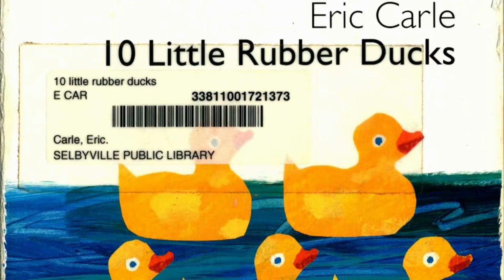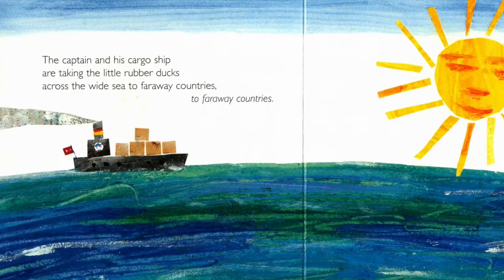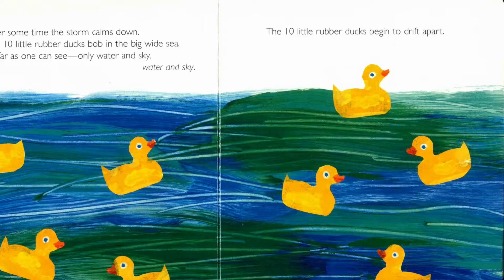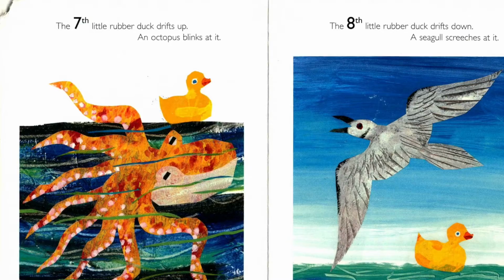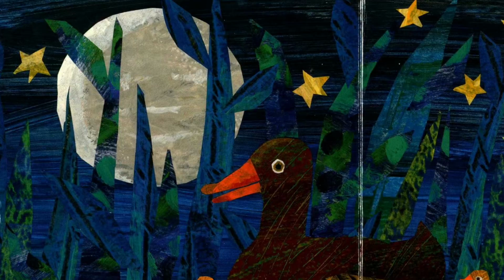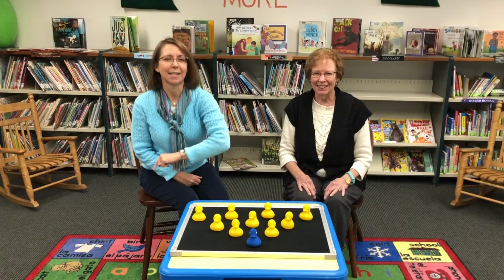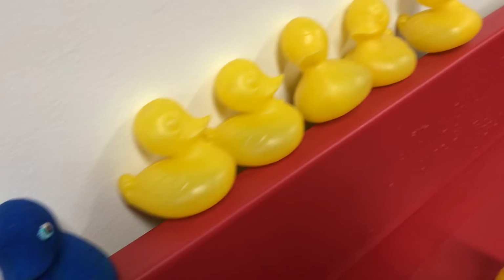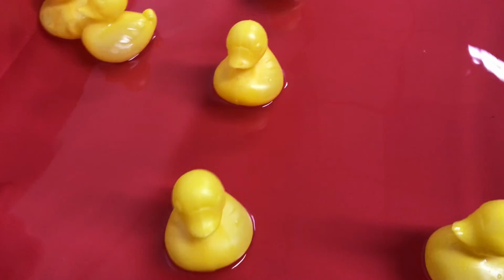Rubber Duckie Story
Books: “10 Little Rubber Ducks” written by Eric Carle, published by HarperCollins Publishers
            “10 Rubber Duckies” by William B. Winburn, published by Sterling Publishing Co.